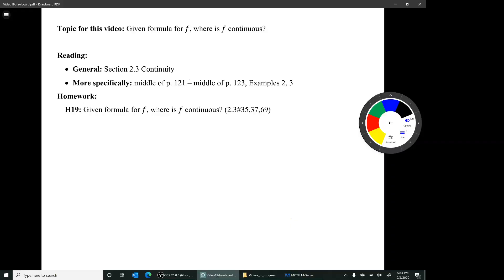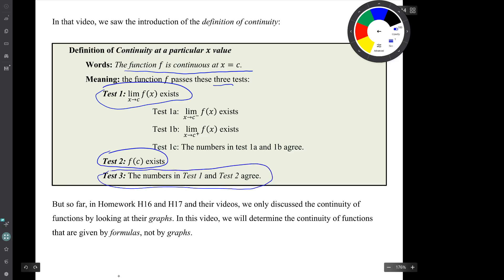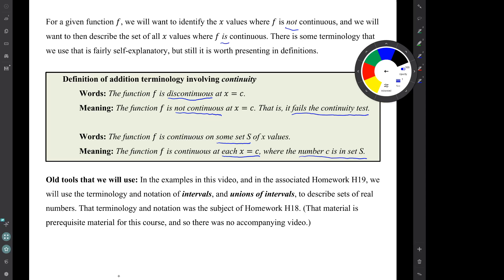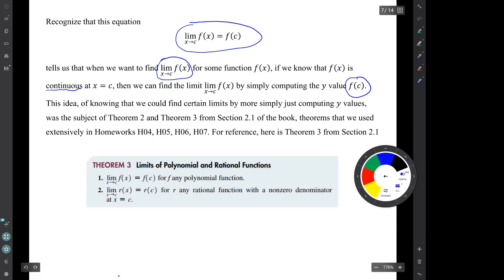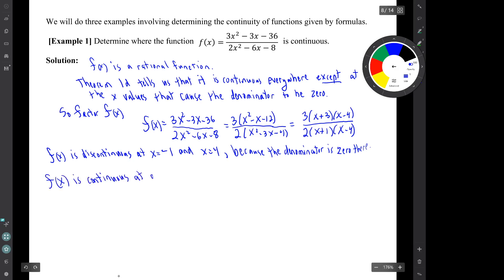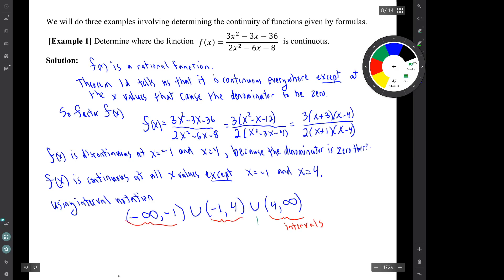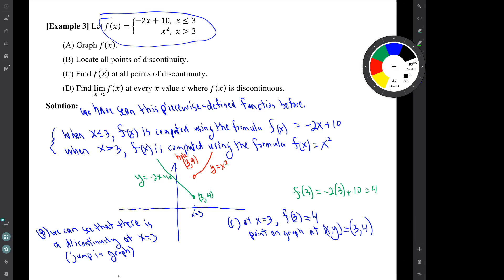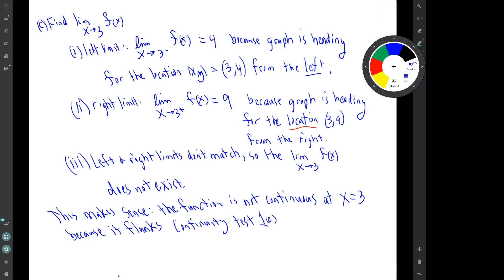Video for Homework H19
Content from Section 2.3, continuity.
In this video we take an analytical approach to continuity.
We consider three examples of the form:
Given formula for f, where is f continuous?